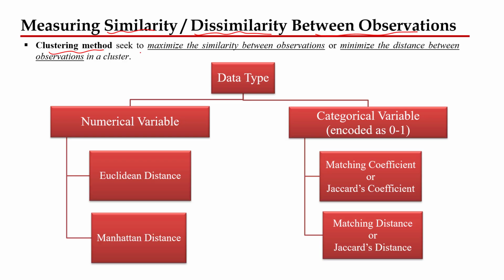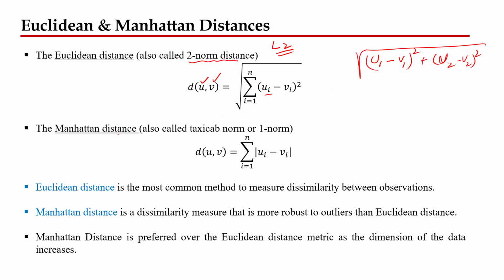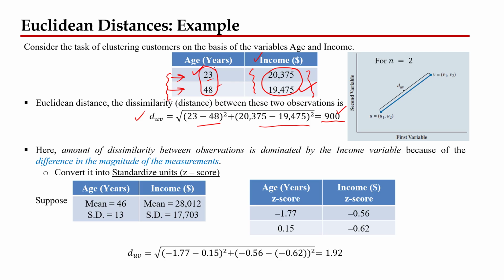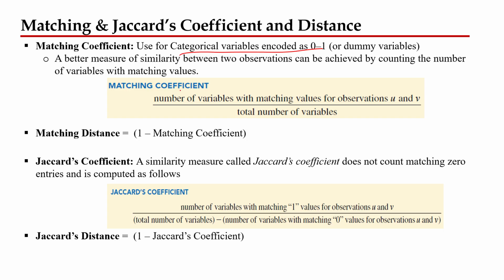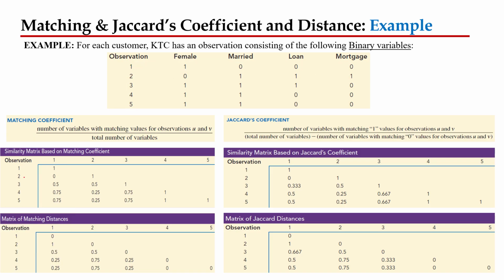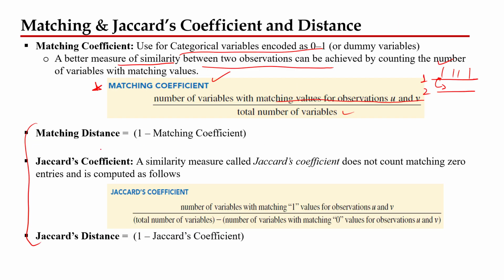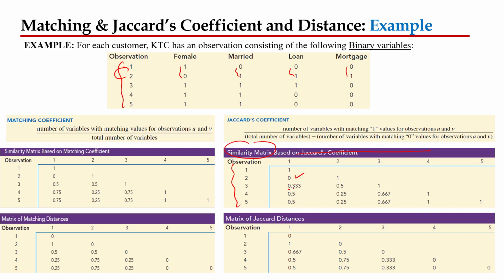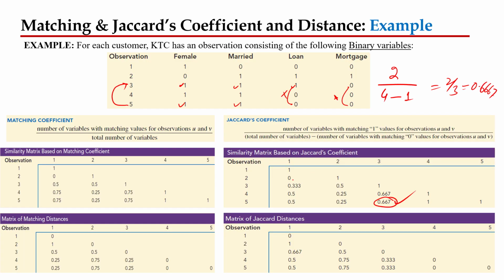Similarity and Dissimilarity Measures for Clustering | Euclidean, Manhattan, Jaccard Explained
This lecture explains Similarity and Dissimilarity Measures used in Data Clustering, an essential concept in Data Mining, Machine Learning, and Business Analytics.
We discuss how clustering algorithms measure similarity between observations using distance metrics. Different techniques are used depending on the type of data (numerical or categorical).

Topics covered in this lecture:
✔ Similarity vs Dissimilarity concepts
✔ Distance metrics in clustering
✔ Euclidean Distance explained
✔ Manhattan Distance explained
✔ Importance of Data Standardization (Z-score normalization)
✔ Similarity measures for categorical data
✔ Matching Coefficient
✔ Jaccard Coefficient
✔ Converting similarity to distance measures
✔ Applications in Machine Learning and Data Mining

These concepts are fundamental for algorithms such as:
• K-Means Clustering
• Hierarchical Clustering
• Density-based Clustering

This video is useful for students studying:
• Machine Learning
• Data Science
• Data Mining
• Business Analytics
• Artificial Intelligence

What are similarity and dissimilarity measures in clustering?
Similarity and dissimilarity measures quantify how alike or different two observations are. They help clustering algorithms group similar data points together.

What is Euclidean distance in clustering?
Euclidean distance measures the straight-line distance between two data points in multidimensional space and is commonly used in K-means clustering.

What is Manhattan distance?
Manhattan distance calculates the distance between two points by summing the absolute differences of their coordinates.

What is the Jaccard coefficient?
The Jaccard coefficient measures similarity between two sets of binary attributes and is widely used for categorical data.